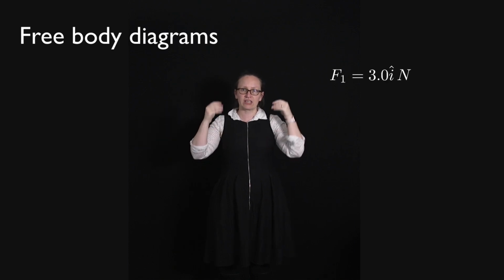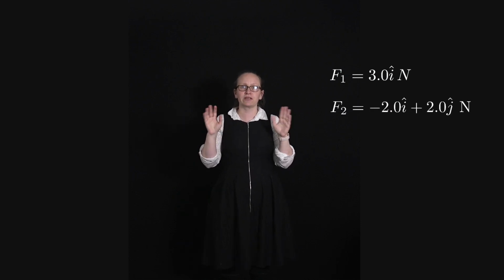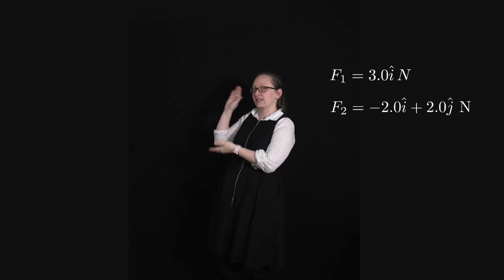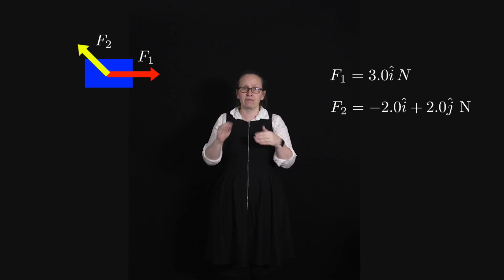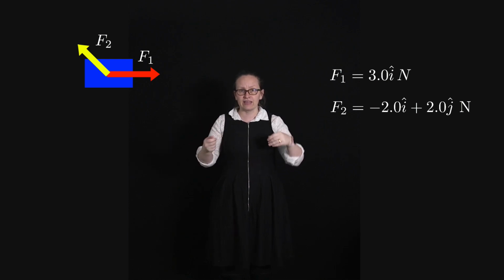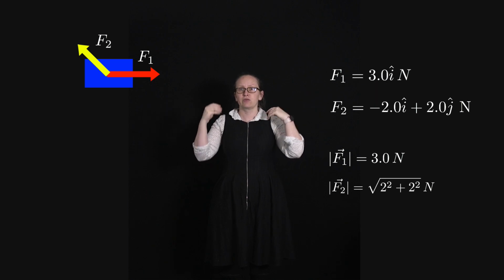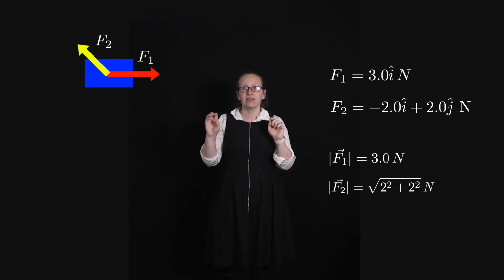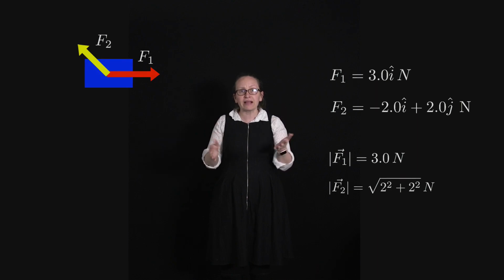Free Body diagrams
In this video we look at how to draw free body diagrams. This fits into mechanics lecture 4. The answer to the question at the end is